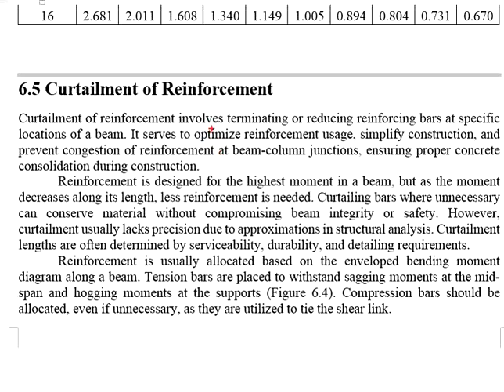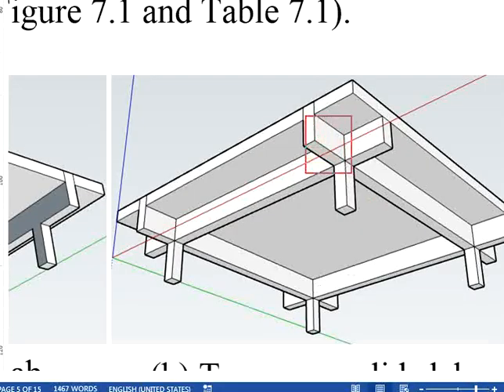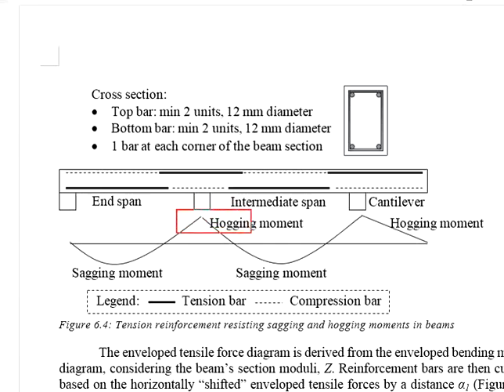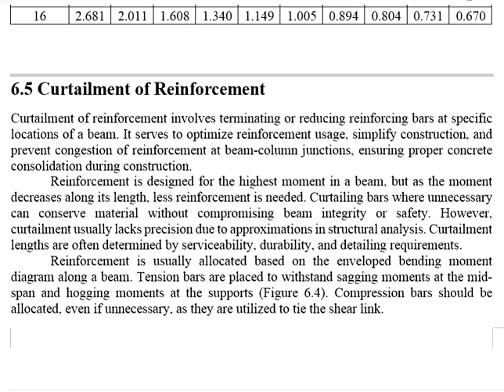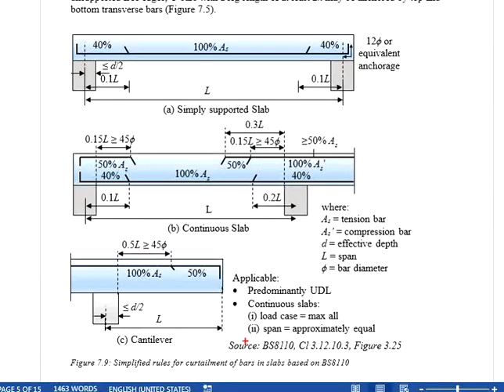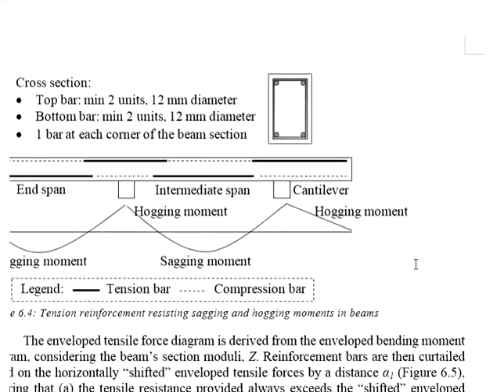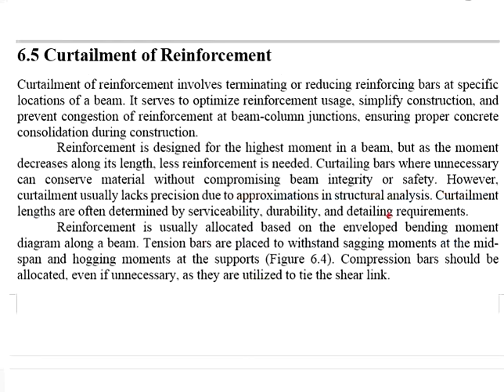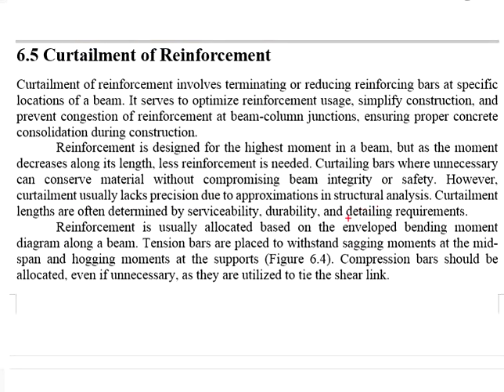7.21 Curtailment of reinforcement